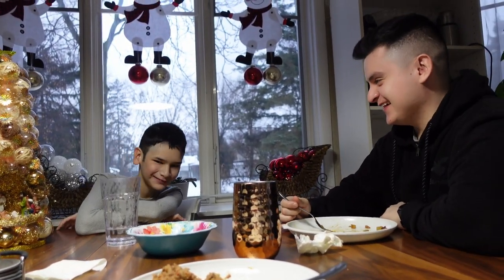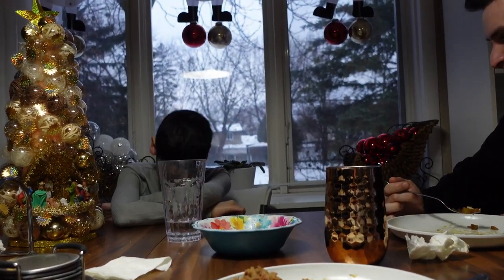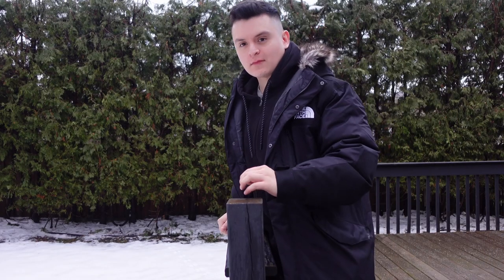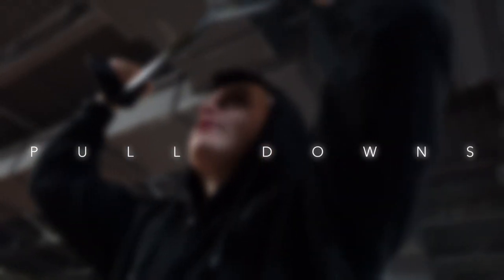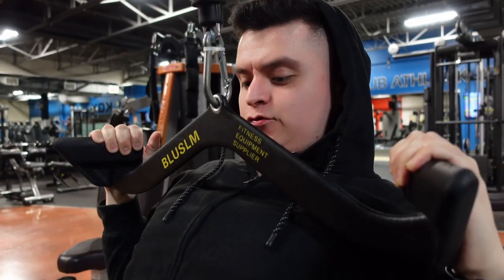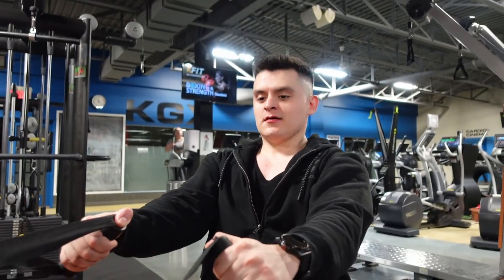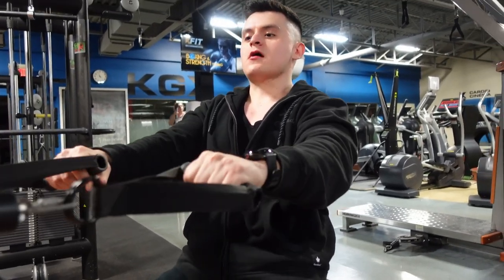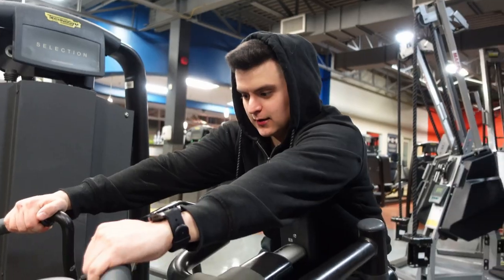HOW TO GROW YOUR BACK & CHEST | vlog, gym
In this video you will see what exercises helped me grow my back and chest. I hope you join me in this journey so we can grow together!